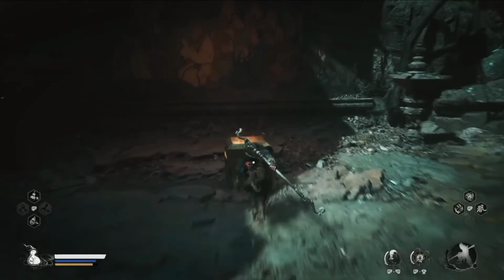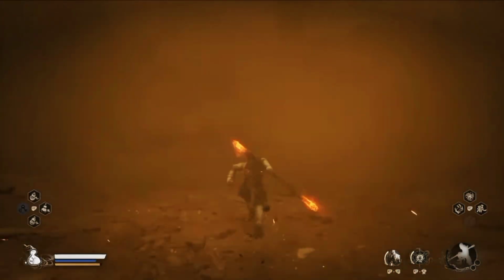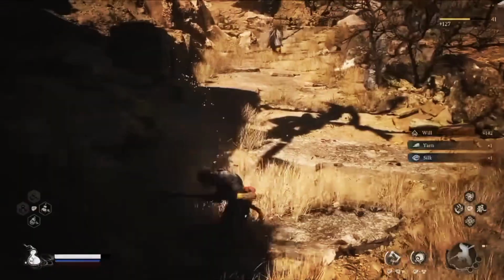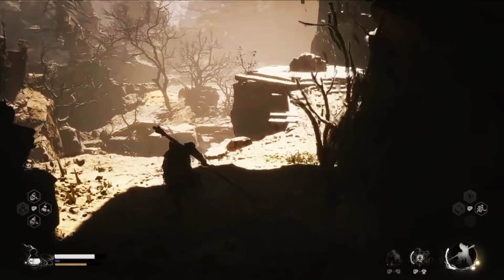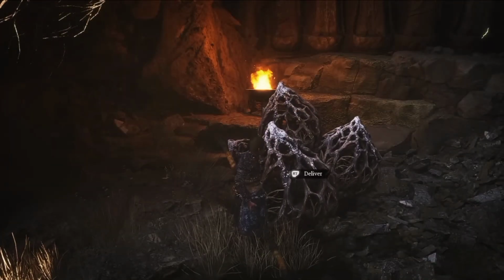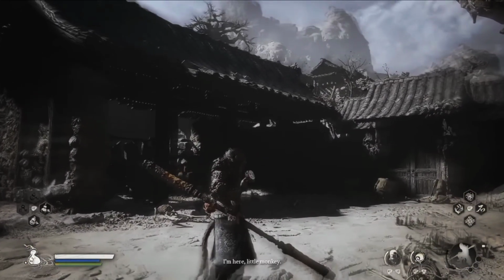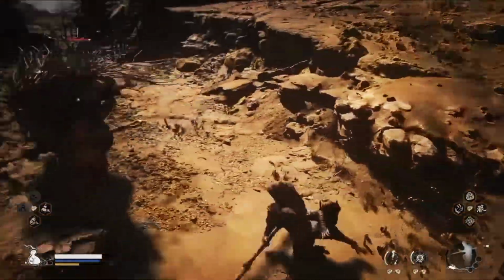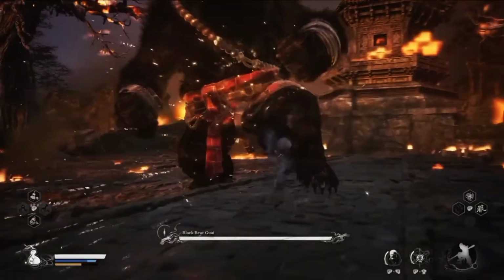Some Early Game Secret Things You Need To Know Ingame Black Myth:Wukong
This Is Not My Own Video
The Video Credits Goes @pastorgainzgames
In This Video I Show You Some Early Game Secret Things Of Ch-1 And 2 Ingane Black Myth:Wukong😯
Sub 4 More Secrets🔥

Timestamps:
0:00​ - 0:18​ Intro
0:19​ - 3:01​ Secret Bosses
3:01​ - 4:24​ Will Farms
4:25​ - 6:22​ Cloud Pattern Stone Staff
6:23​ - 7:24​ Stone Man Questline
7:25​ - 9:00​ Tiger Transformation
9:01​ - 9:15​ Rat Soldier captian
9:16​ - 10:51​ Drunken Boar Quest
10:52​ - 11:49​ Upgrades for Stats